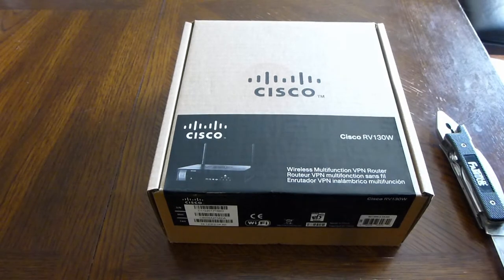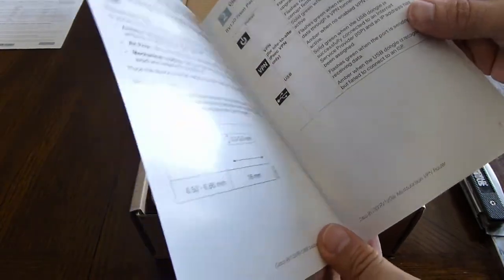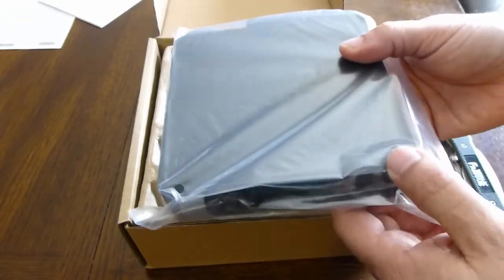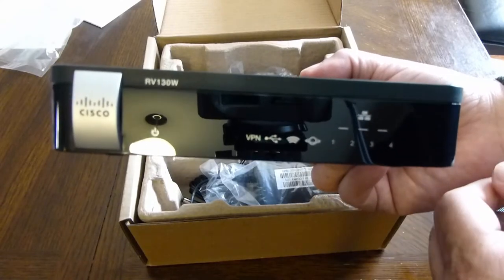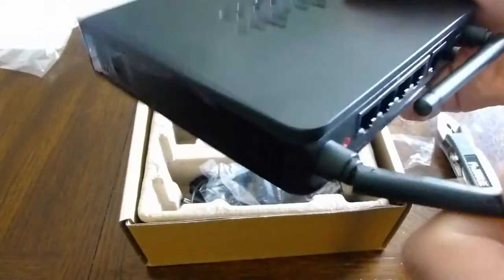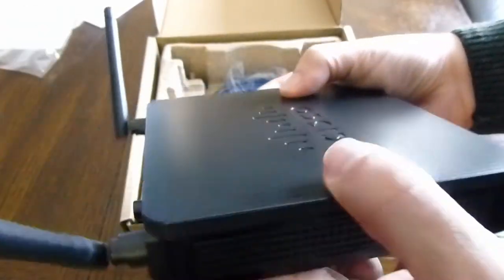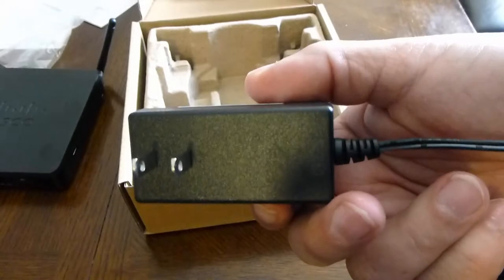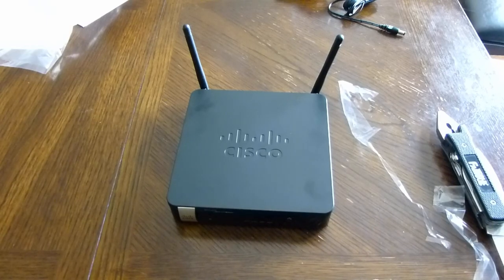✅ Cisco RV130W Router Unboxing - Is this a metal case?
Cisco RV130W - For small business offices, 5 to 10 users with VPN and wireless capabilities(b/g/n). Gigabit lan ports and 3G/4G usb fail over options. If you can't setup a pfsense router this is the next best thing. Easy to use interface the RV series routers have proven to be a reliable little routers for branch/remote offices. Easy to replace once they fail because they are virtually available at most computer stores..